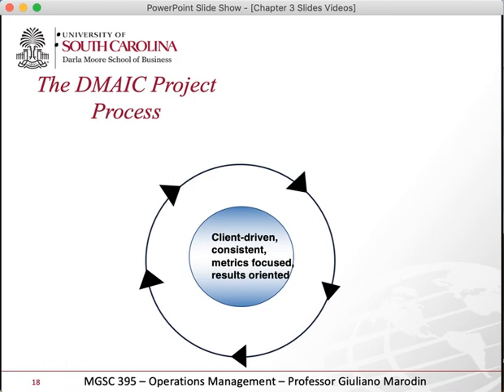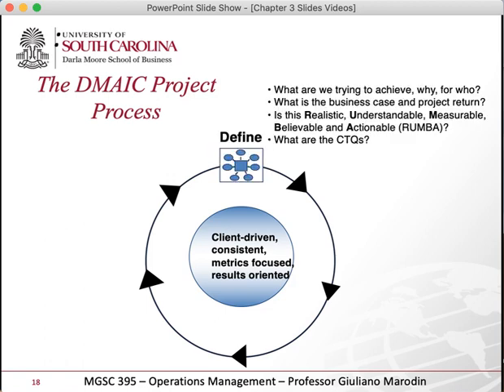Chapter 3- Part 5 Six Sigma